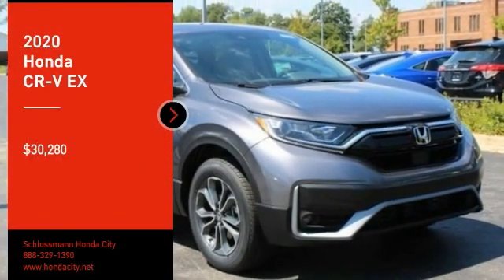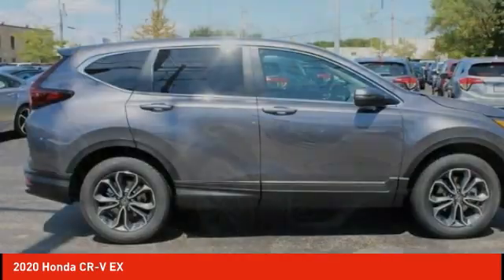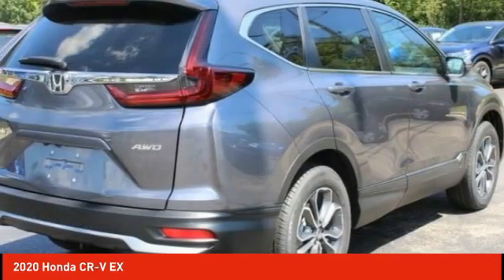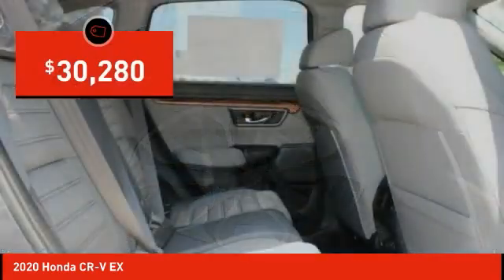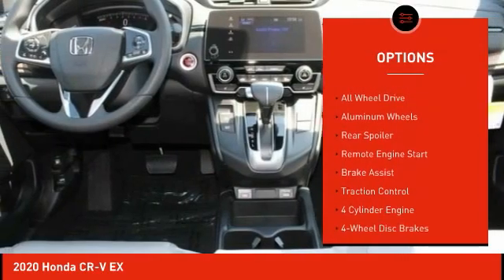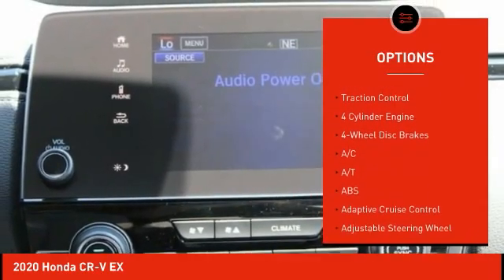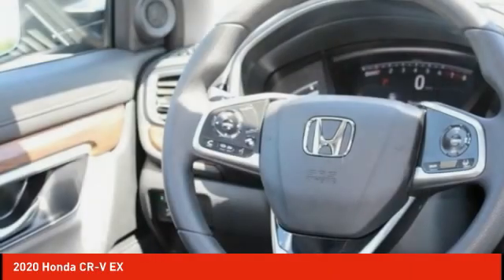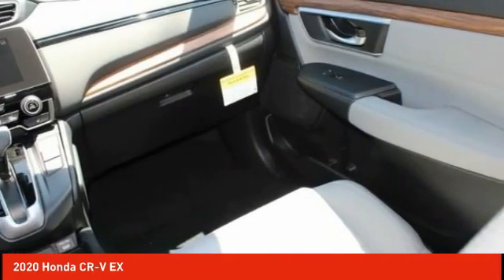2020 Honda CR-V Schlossmann Honda City Inventory 01842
2020 Honda CR-V EX

3450 South 108th St.